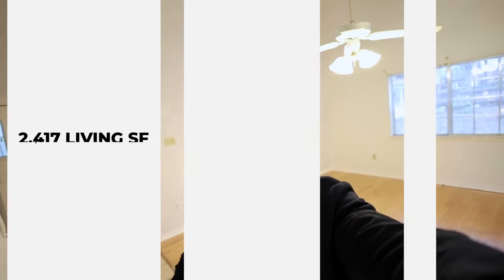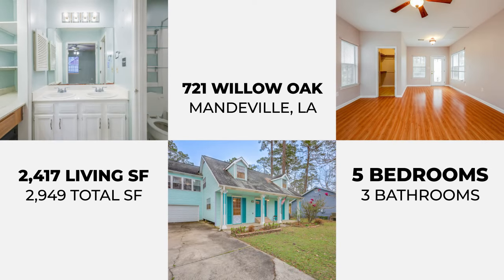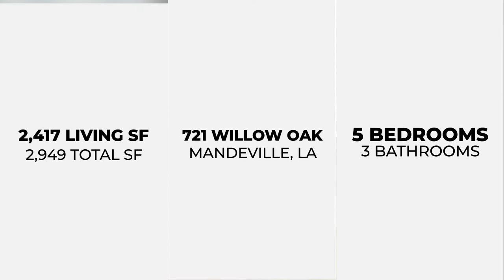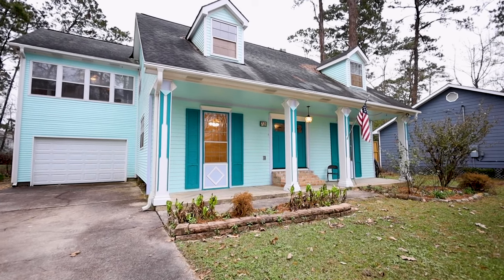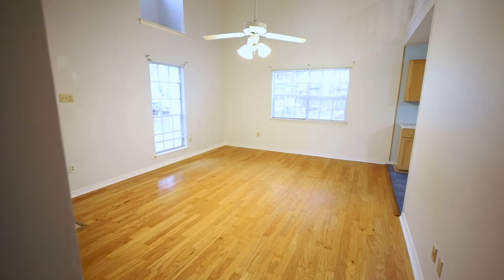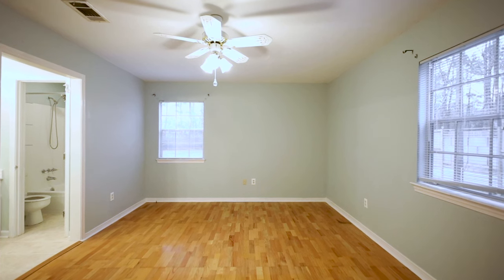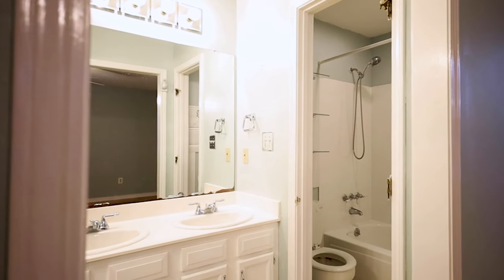STEAL of an Investment Property | Mandeville, LA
Welcome to 721 Willow Oak Lane, located in the beautiful city of Mandeville, Louisiana! This stunning property boasts 5 bedrooms, 3 bathrooms, and a spacious living area perfect for entertaining guests. The property features a large backyard with a lush green lawn and plenty of space for outdoor activities. Enjoy cooking in the fully equipped kitchen and its attached sun porch/dining area. The main suite is a true retreat, with ample space and beautiful en suite bathroom. Located in a quiet and cozy neighborhood, this property is just a short drive away from shopping, dining, and entertainment.
Like & Follow for more!
Taking off like a bolt of lightning, Garrett was Latter & Blum's 2020 ROOKIE OF THE YEAR for real estate sales associates. With over five years of experience operating a full service marketing and advertising company, Garrett now specializes in innovative home marketing and is focused on growing a brand based on educating and entertaining the community on all things real estate.

Garrett Shearman
Licensed in LA & MS
1321 W Causeway Approach, Mandeville, LA 70471